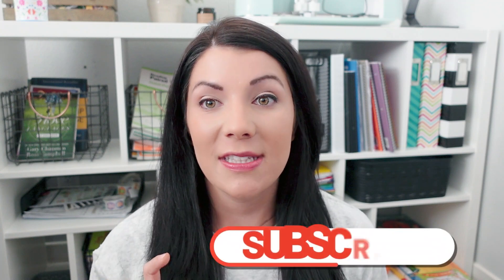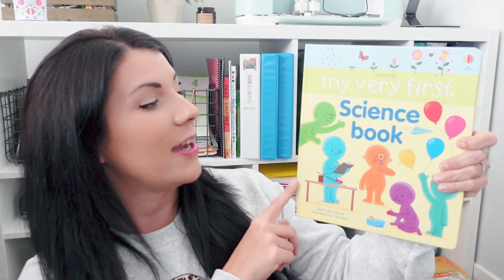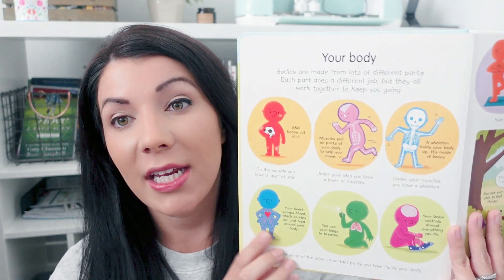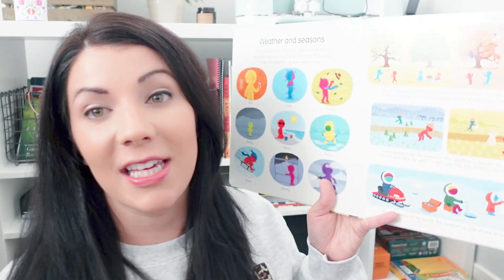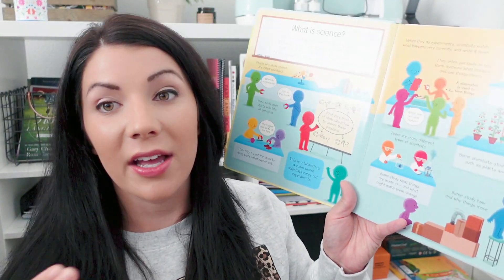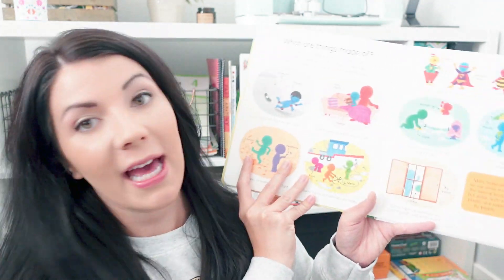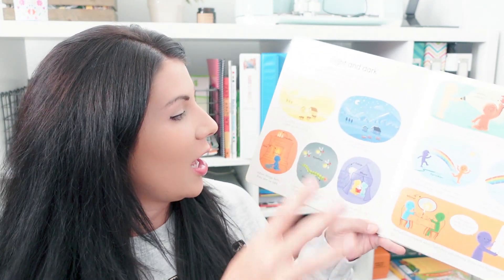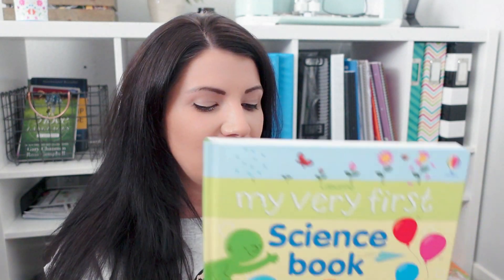HOMESCHOOL - PRESCHOOL SCIENCE | Our Favorite Science Resource for Preschool Homeschool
About Me:
My name is Ashlee and I am a working, homeschooling mom to three kids! I love to share our busy and fun life! Thanks for being here!

Let’s Connect!

The Boring Legal Stuff:
• This video is not sponsored, we paid for all this curriculum out of our own pocket and all opinions expressed are my own.
• FTC: Dash of Home is a participant in the Amazon Services LLC Associates Program, an affiliate advertising program designed to provide a means for sites to earn advertising fees by advertising and linking to Amazon.com. All items shown in the video are purchased on my own, all opinions expressed are my own.